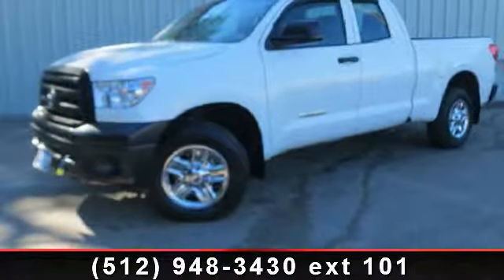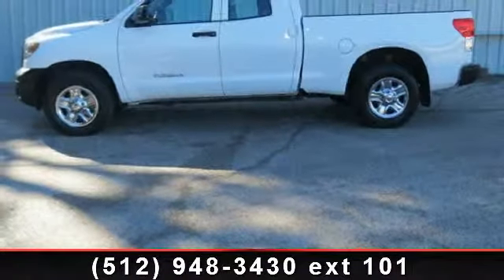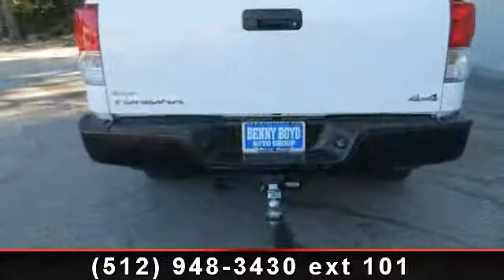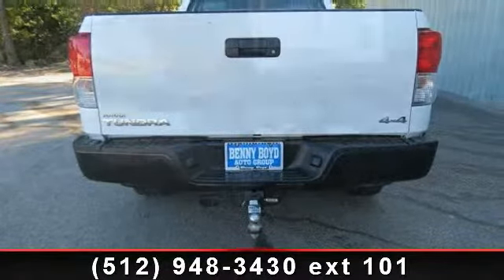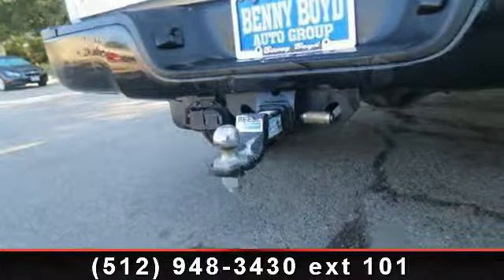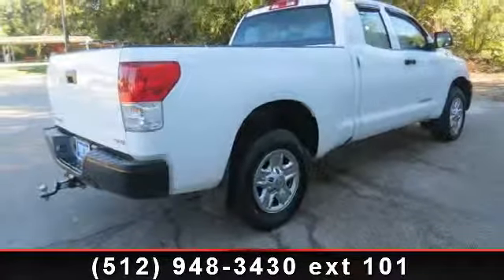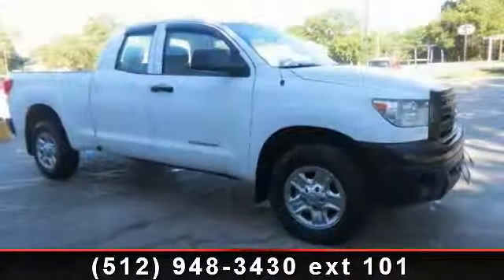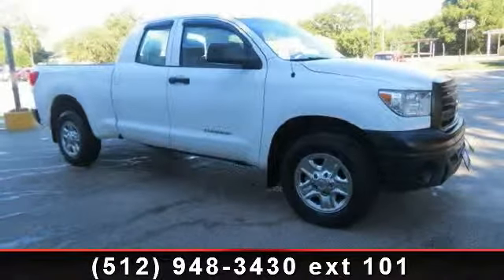2010 Toyota Tundra - Benny Boyd CDJ - Lampasas, TX 76550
This Toyota Tundra is an One Owner in great condition. Low Miles. Dark Tint. Tow Package. 4X4. Leather Seats. Cruise Control. Spray Bed Liner.